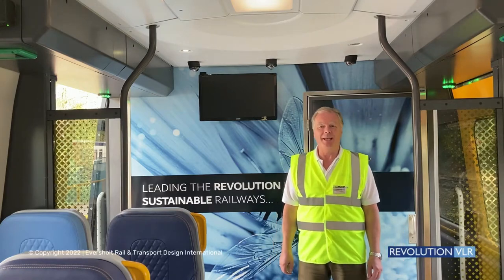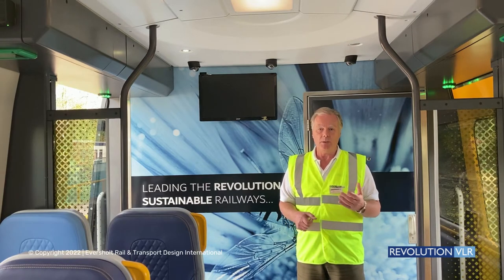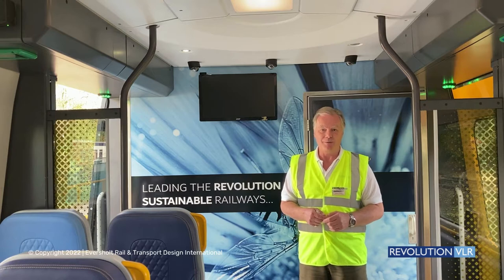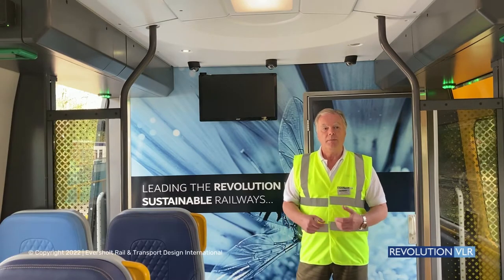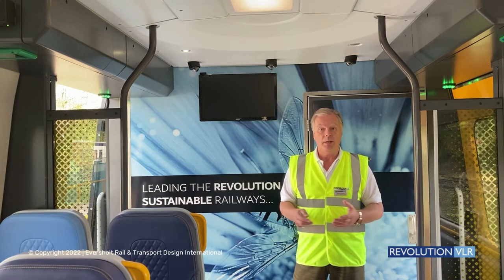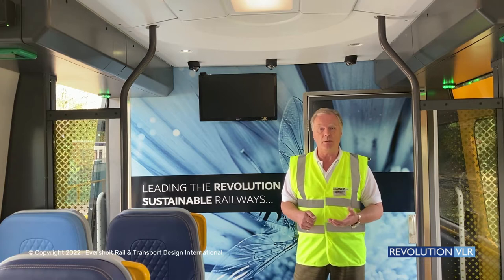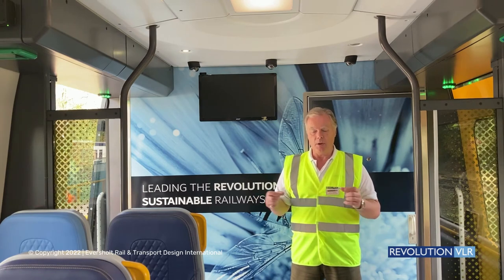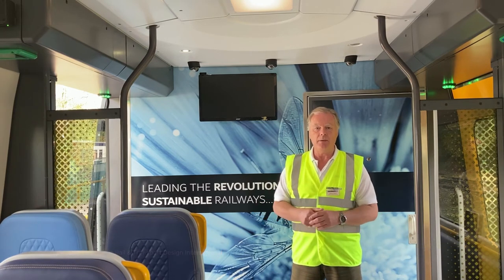Revolution VLR - Shaun O'Brien on Innovation and Reconnecting Communities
Transport Design International and Eversholt Rail have a long history in design and innovation within the Rail Industry. At the heart of that innovation has been sustainability. Listen to Shaun O'Brien discuss how Revolution VLR will help reduce the number of cars and trucks on the road and reduce emissions whilst reconnecting isolated communities.

Follow Revolution Very Light Rail on Twitter Follow Revolution Very Light Rail on